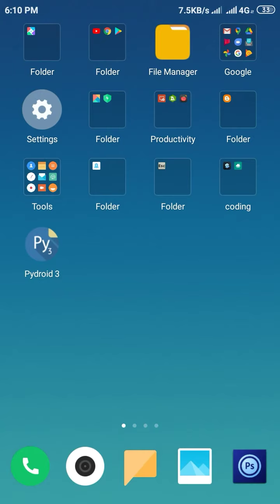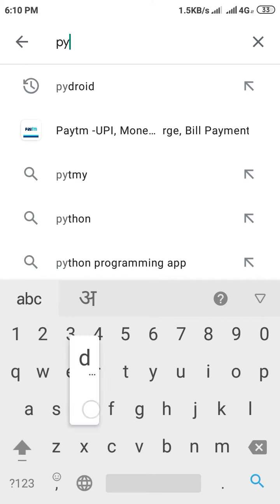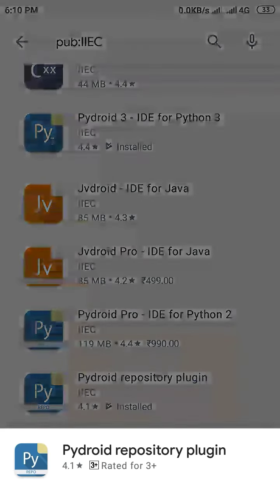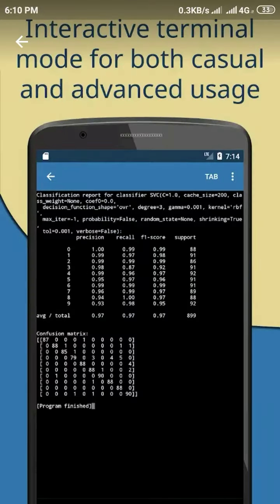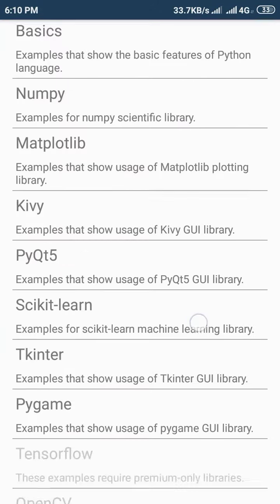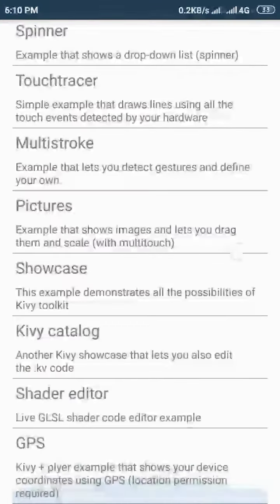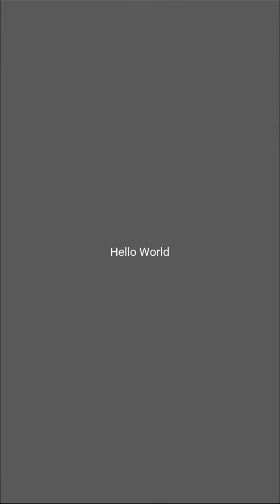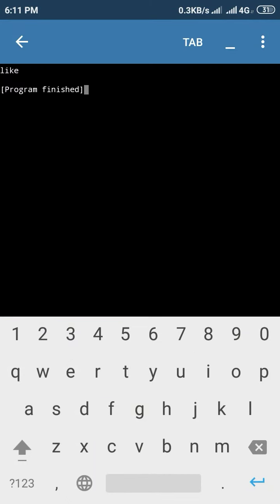How to code in mobile with python in English. Code With Rehaan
links👇👇👇👇

python.

Pycharm